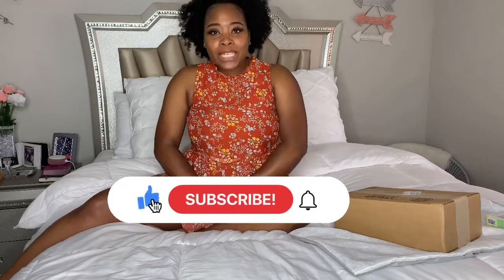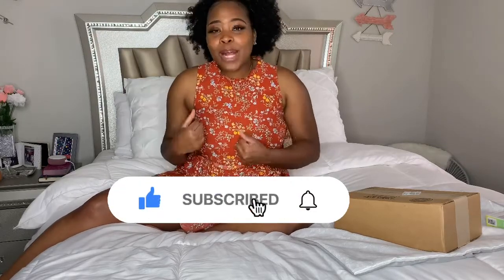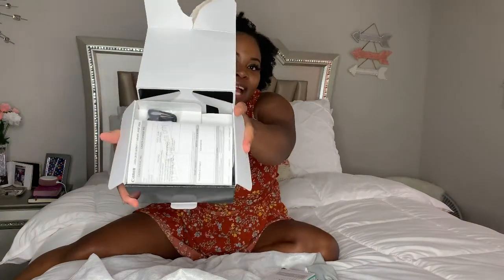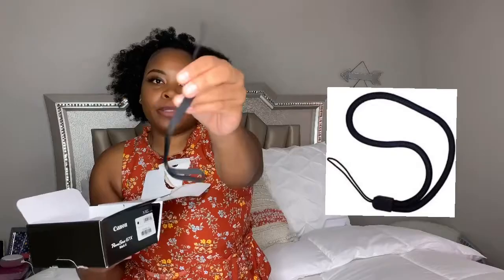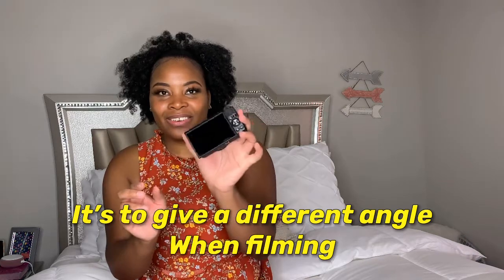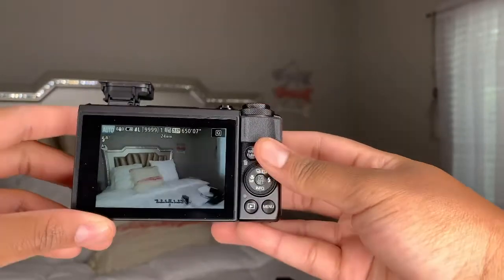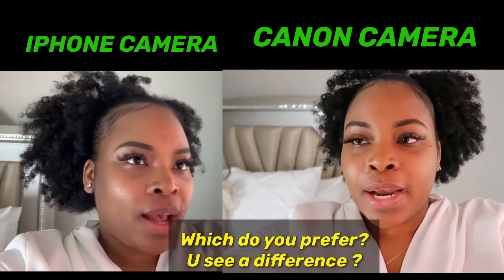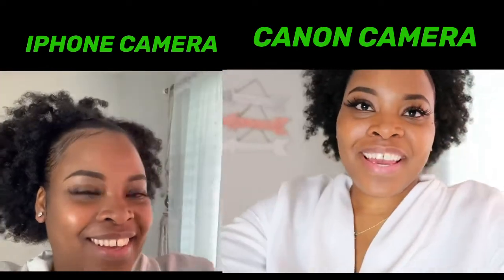UNBOXING MY NEW G7x markii camera || side by side comparison with iPhone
Hey y’all , I am by no means a camera specialist lol . This is simply a video of my initial reaction unboxing my camera  along with a side by side comparison with my iPhone XR . This camera is great if you’re into vlogging , the sound quality and specs are super great .  I will link the it below , I got this from Best Buy.